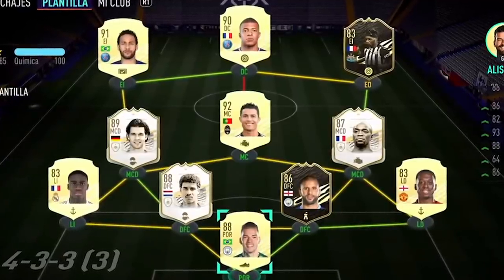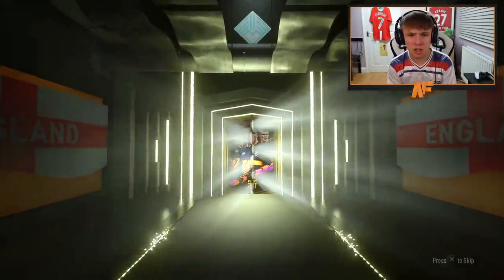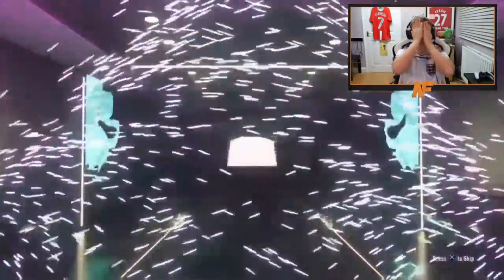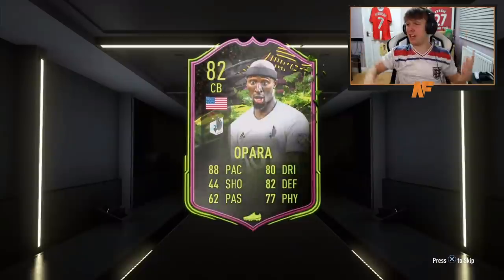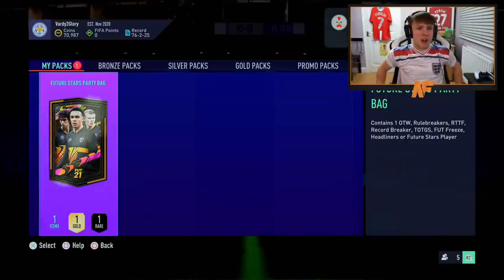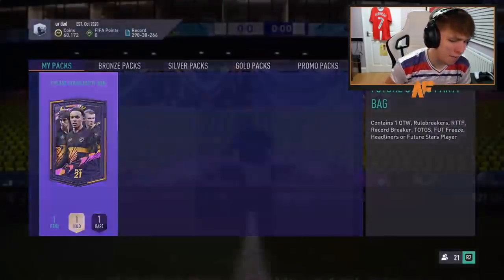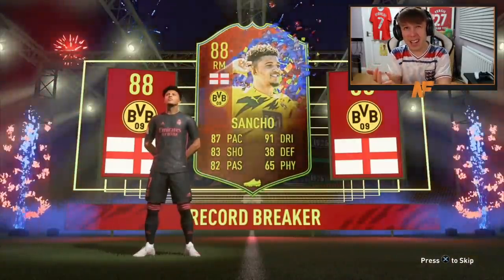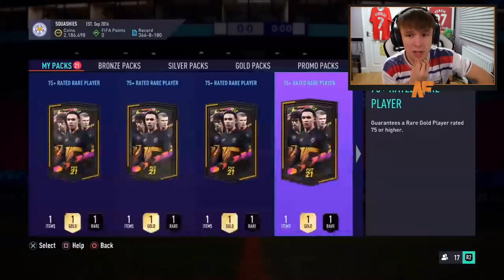INCREDIBLE PLAYER PACKED! 20x FUTURE STARS PARTY BAG PACKS!!!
Hello and welcome to this video with me, Nerdfire. In tnis video, I opened up 20x Future Stars Party Bags on FIFA 21 Ultimate Team!